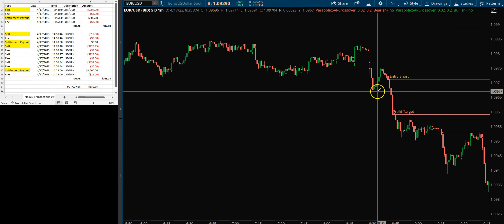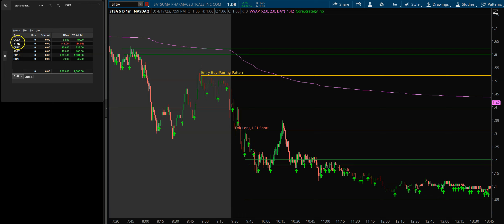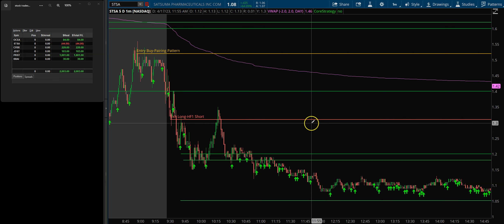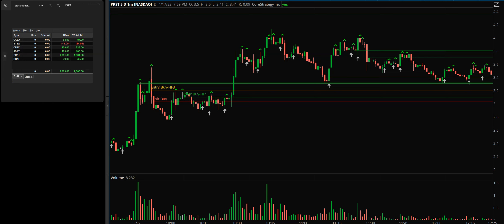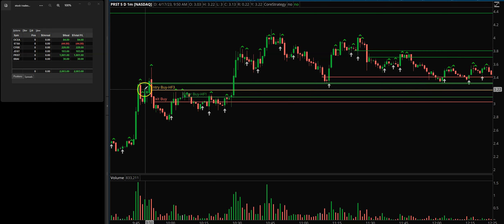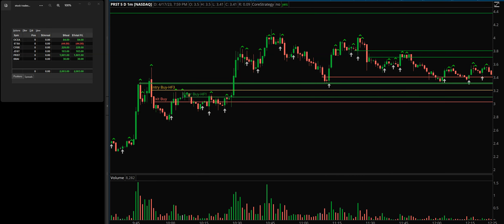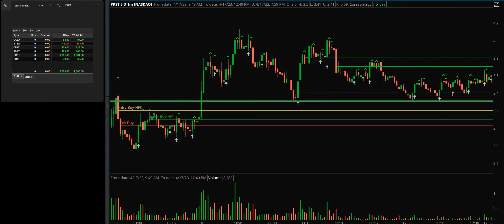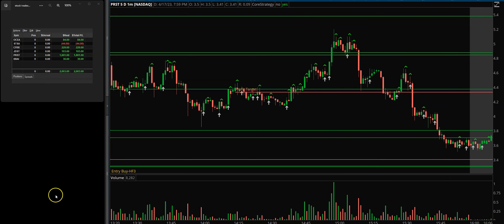Daily Trading Recap - A Simplified Way of Trading!